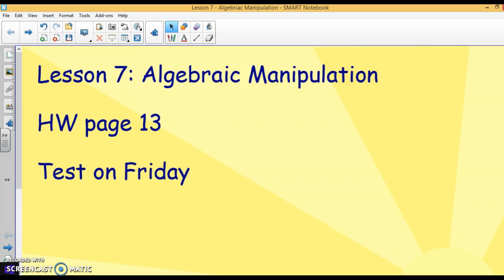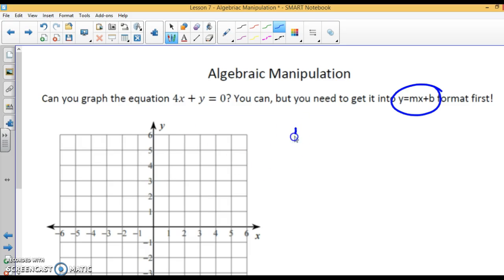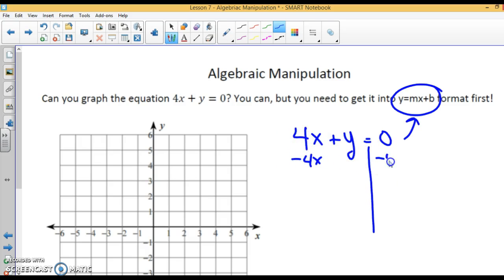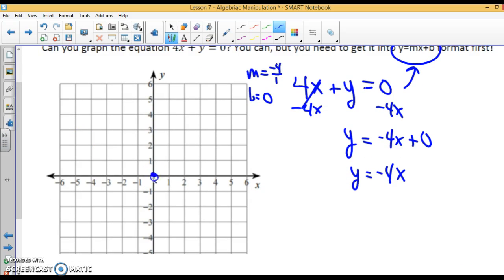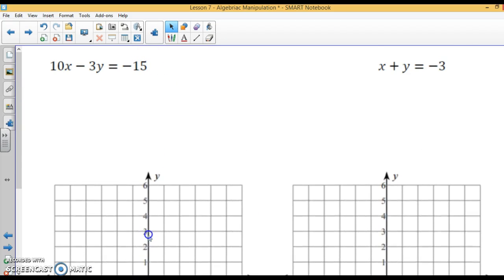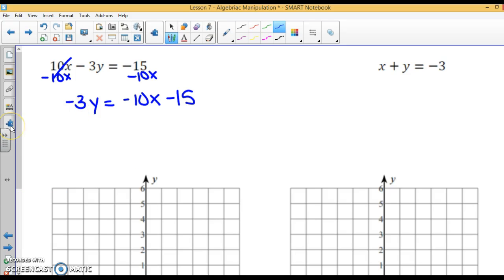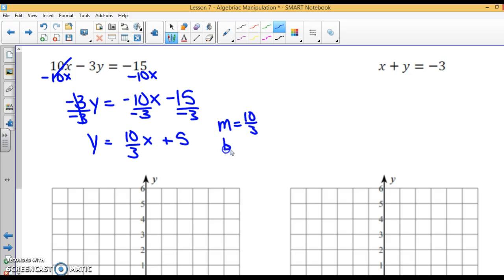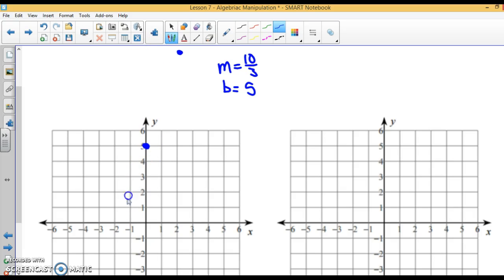Linear Unit Part 1 Lesson 7